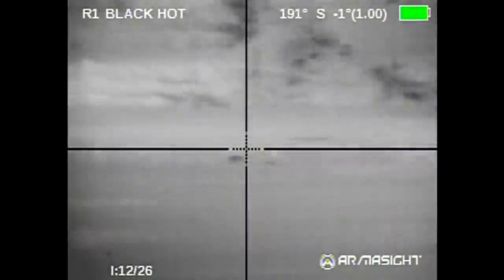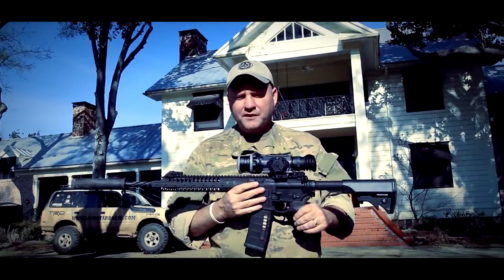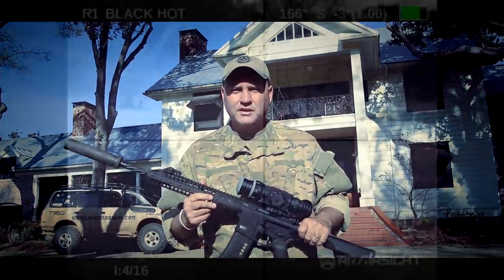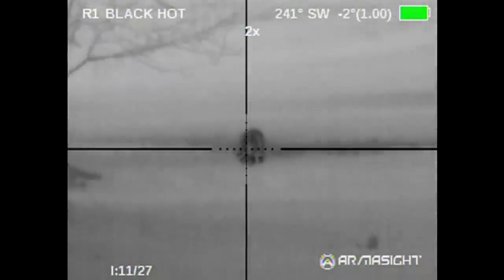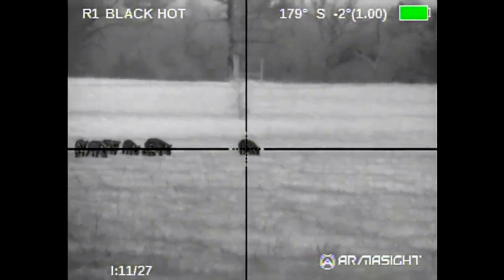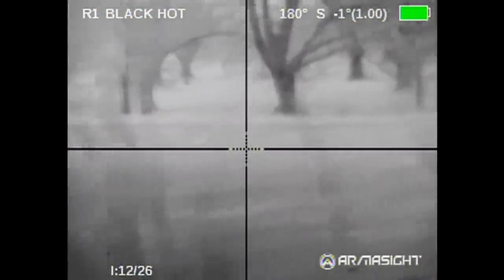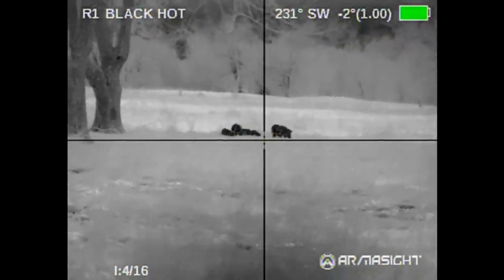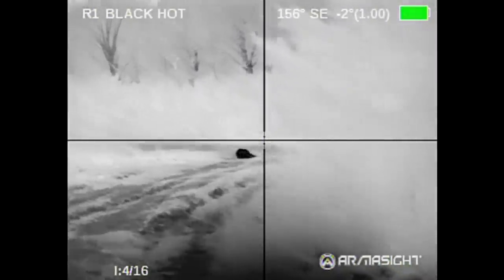LWRC HOG HUNT FIRST KILLS WITH SIX8A5 AND PRO LINE THERMAL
LWRC CAME DOWN TO HUNT WITH LONESTARBOARS I HAD THE PLEASURE OF RECORDING THE FIRST KILL EVER WITH THE NEW SIX8 A5.  ALSO RECRDED THE FIRST KILLS WITH THE NEW ARMASIGHT PRO LINE 50MM & 100MM THERMAL SCOPES.  WE USED THE SIX8 A5, SIX8 RAZORBACK, SIX8 SPR, AND THE .308 REPR.  AMMUNITION WAS HORNADY 100GR GMX, 120 SST, 165GR SST.

Armasight- Night Vision and Thermal.

LWRC International LLC provides reliable, accurate, and durable tools for the Warfighter, law enforcement officer and civilian shooter.

Vortex The Force Of Optics.